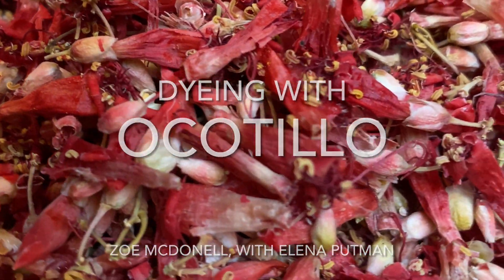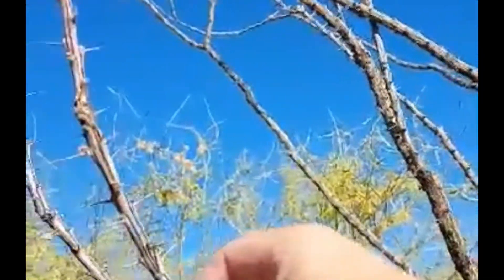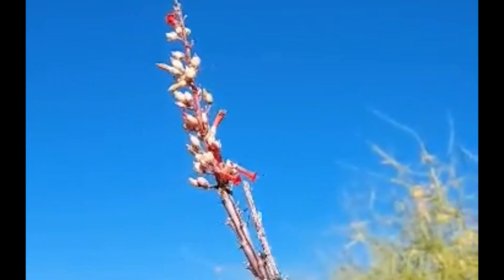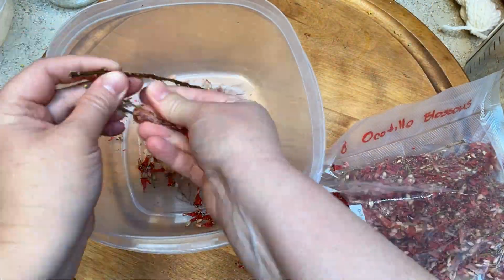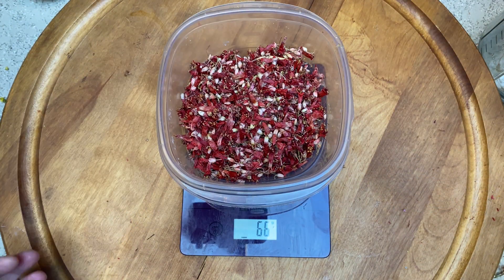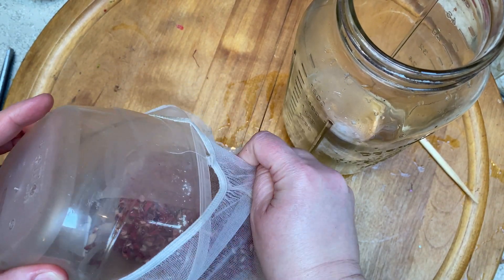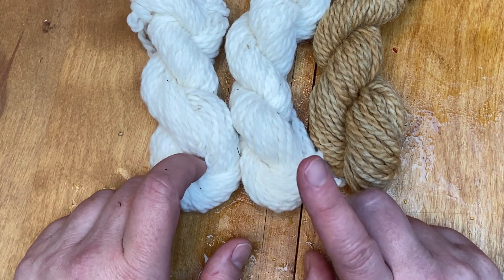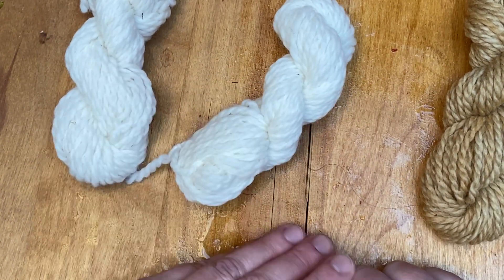How to Naturally Dye with Ocotillo Blossoms ​⁠@WildcraftDyeing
Ocotillo flowers are a vibrant feature of desert landscapes and a fun dyer! Capable of giving rich dark browns, silver greys, yellows and more, these flowers are easy to use. Come discovery this sustainable source of colour for your next eco textile project, straight from the Sonoran desert.

Ocotillo (Fouquieria splendens) is a native shrub found in the following regions: Sonoran, Chihuahuan and Colorado Deserts in areas of Mexico and America (including California, Nevada, Arizona, New Mexico, Texas). This plant is also known as Jacob’s staff, vine cactus, candlewood, desert coral, slimwood and coachwhip and is pollinated by hummingbirds and carpenter bees.

This video is a fun collaboration with fellow natural dyer Elena Putman!

I’m also on FB at Wildcraft Dyeing
Instragram: wildcraft_dyeing

I'm a wildlife ecologist who specializes in management and conservation of endangered species. I'm passionate about exploring the natural world and connecting people with nature through fiber and science. Please never cook using any of your dye equipment and always store your plants, lichens and mushrooms safely.